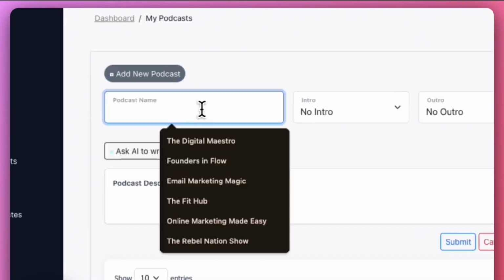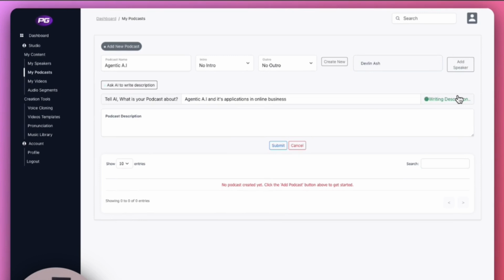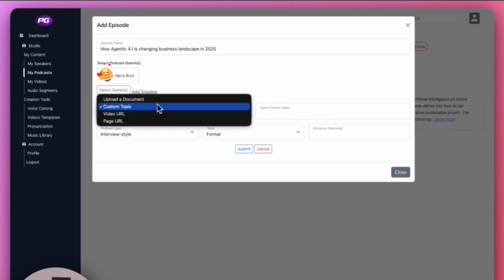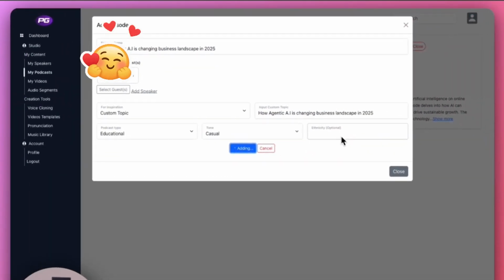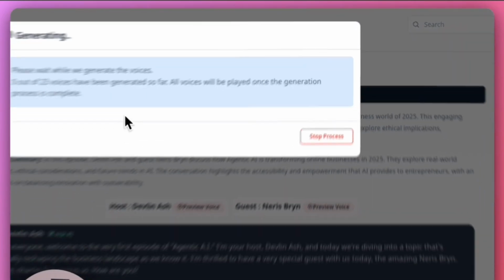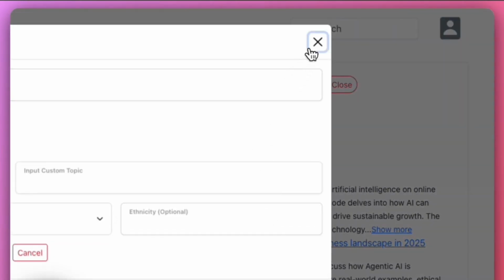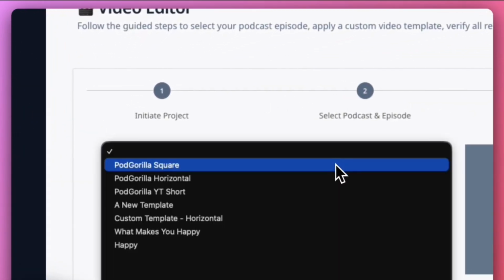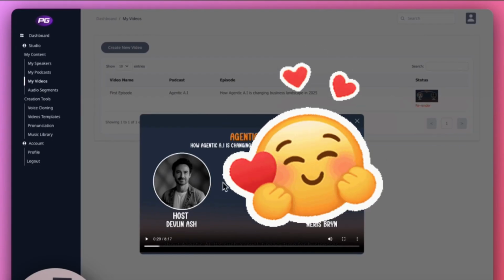PodGorilla Review 2025 🔥 The BEST AI Podcast Tool for Building Authority & Income!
PodGorilla Demo & Tutorial: Create Pro Podcasts in Minutes (Full Walkthrough + Pricing)

In today’s video, I’m reviewing PodGorilla, the all-in-one AI podcast creation and authority-building platform that helps you create professional shows with zero recording, zero editing, and zero technical setup.

If you’re looking for a faster way to build authority, attract clients, or launch a profitable podcast without spending hours behind the mic, this PodGorilla review is for you.

💬 What you’ll see in this video:
✔ What PodGorilla is and how it works
✔ Full dashboard walkthrough
✔ How to create your first podcast & episode
✔ AI voice samples, video podcast creation & RSS publishing
✔ PodGorilla pricing, OTOs, FastPass & bundle deals
✔ Who should buy PodGorilla & who shouldn’t
✔ My honest pros & cons
✔ Bonuses included with the FE and upgrades

PodGorilla promises to simplify podcast creation with AI voices, templates, automatic branding, and built-in distribution to Spotify, Apple Podcasts, Google Podcasts, and more.

Is it worth the money? Does it deliver on the hype? Watch the video to find out!

🔥 Timestamps (Add after reviewing the video)
00:00 – Dashboard
00:09 – Create Podcast
00:44 – Add Host
01:08 – Write AI Description
02:23 – Add Episode
04:15 – Preview Episode
04:37 – Edit Episode
05:57 – Share Podcast
06:43 – Add Thumbnail Image
07:16 - Convert Podcast Into Video
08:30 - Video Podcast Preview